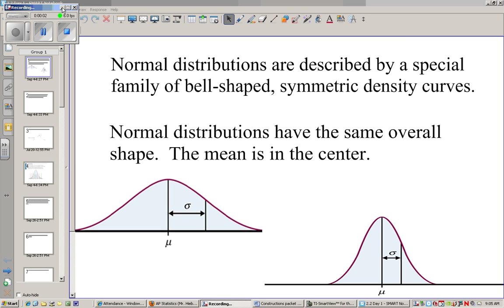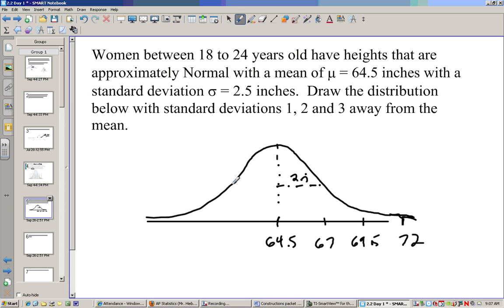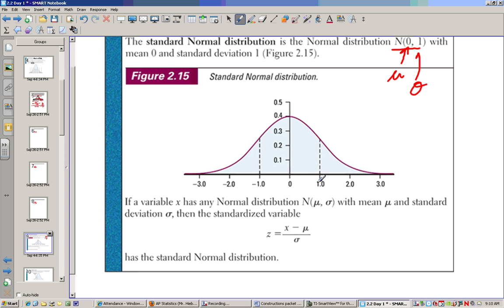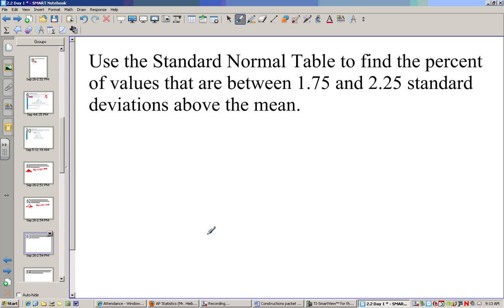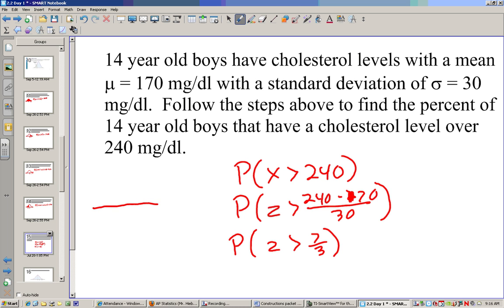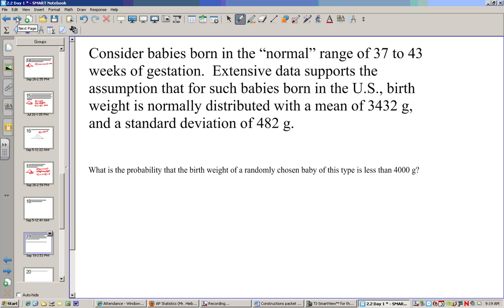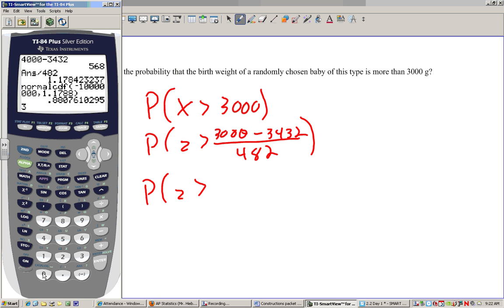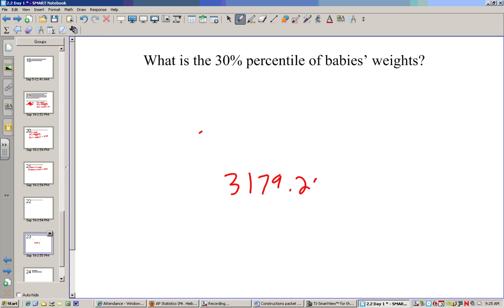AP Stats 2 2 Day 1